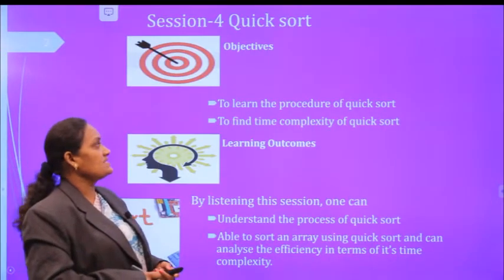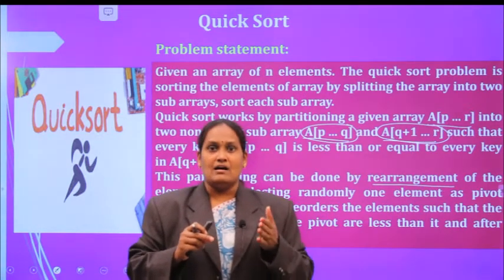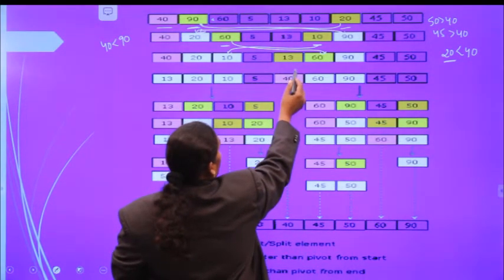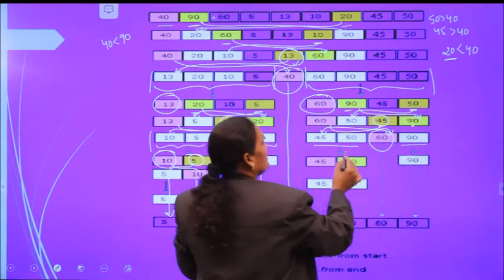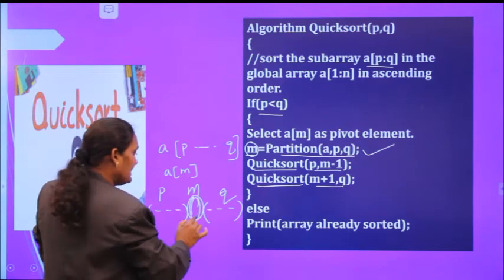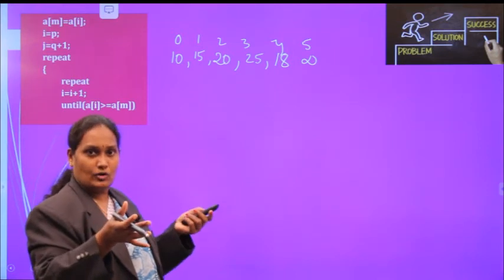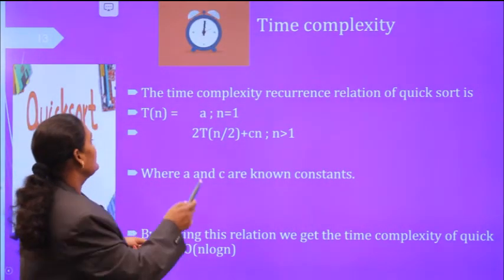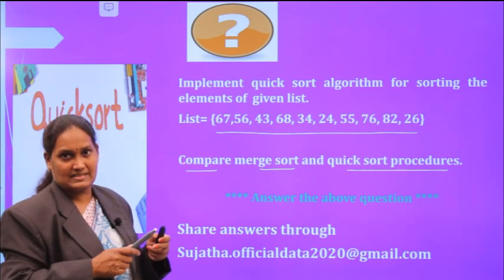UNIT-2 SESSION-4 QUICK SORT